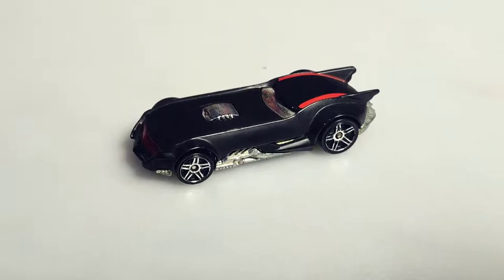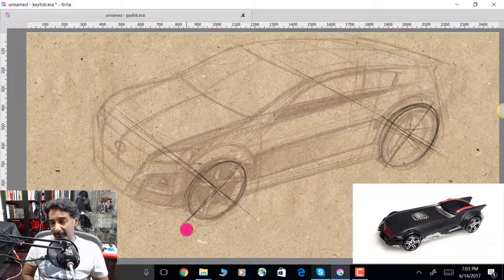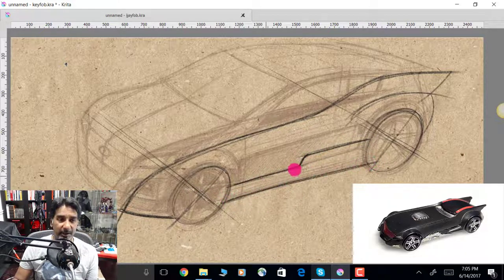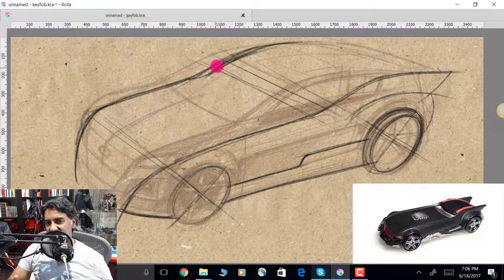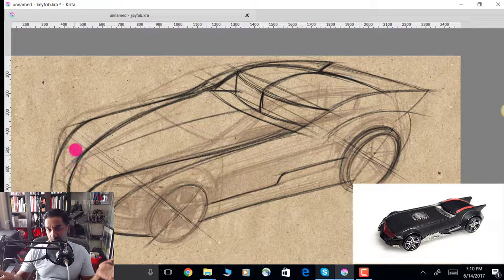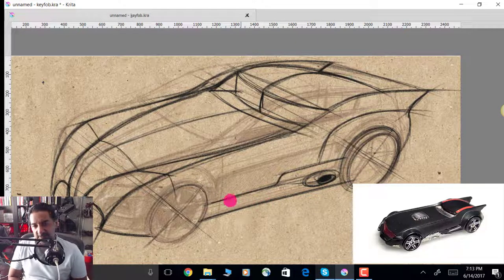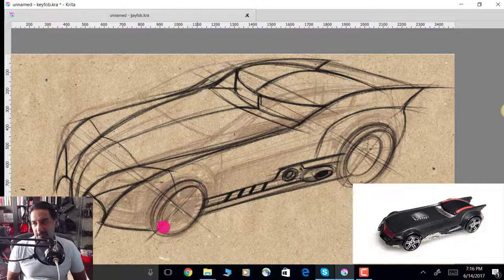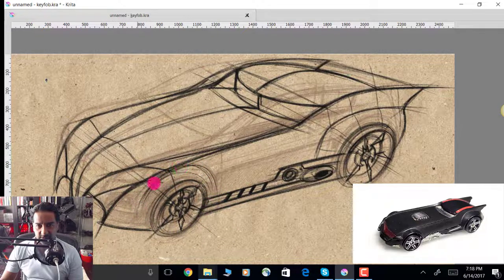DRAWING AND DESIGNING A BATMOBILE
In this video, I will show you how to draw and design your own Batmobile using a Hotwheels toy as a prop. This will be part 1 in a series of videos where I modify the sketch using sections to define the form of the car. We will add different design elements as we progress through this design exercise in several videos before we decide to render the final image.